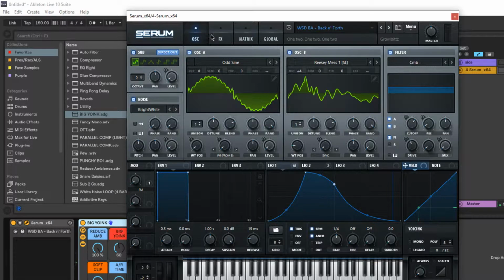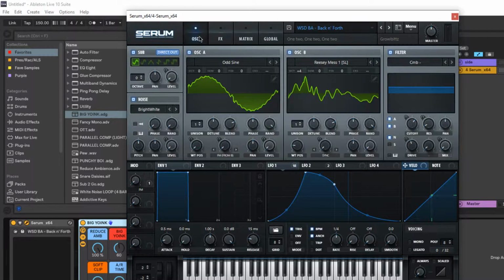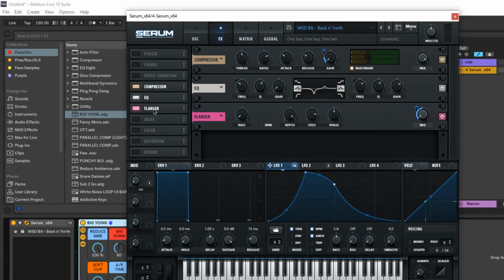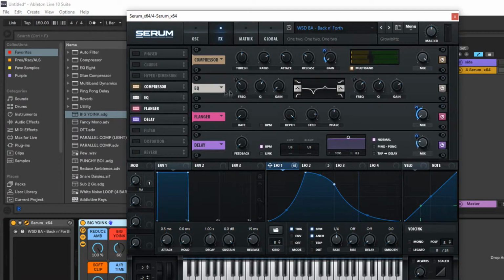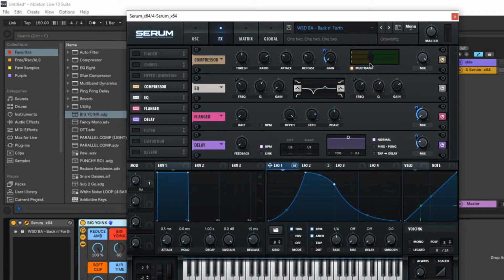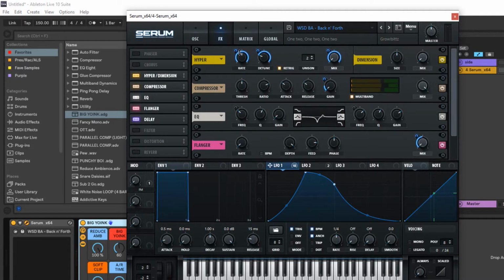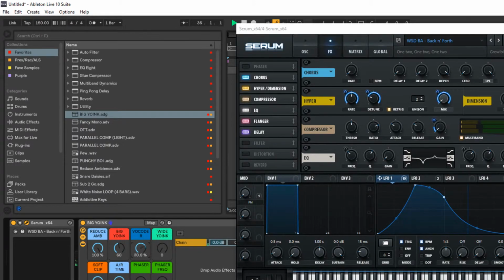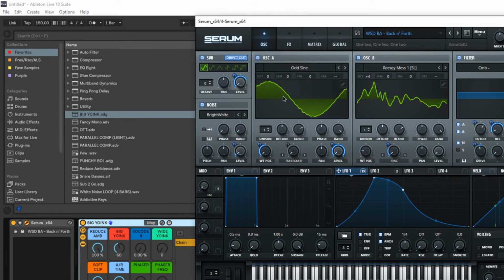WSD #1 | Weird Bass with "Hyper/Dimension" In Serum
Is this "How To Bass"?